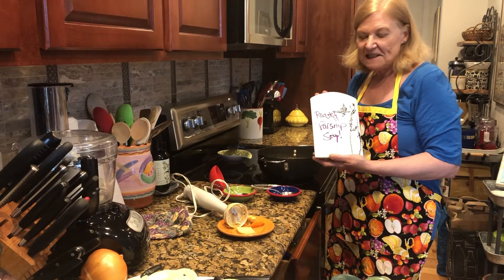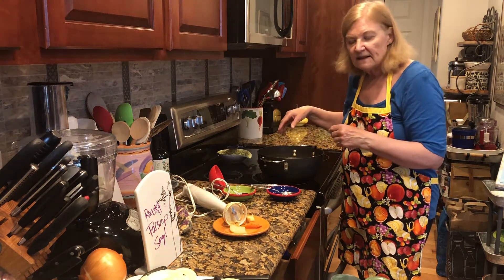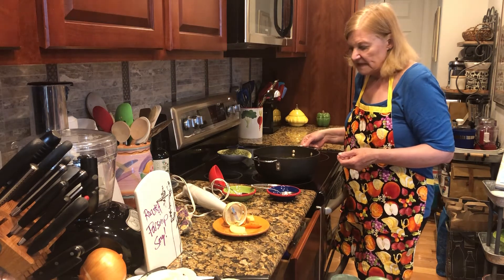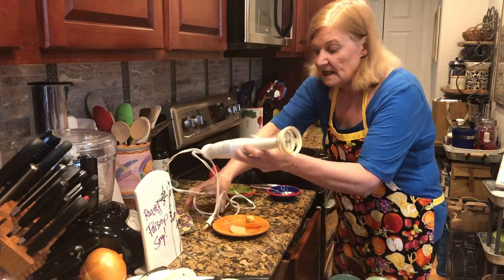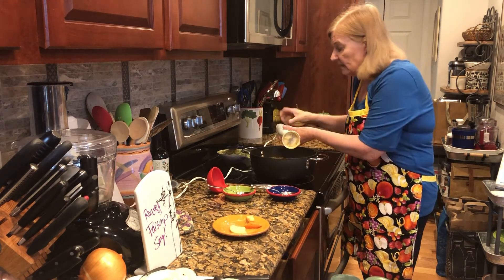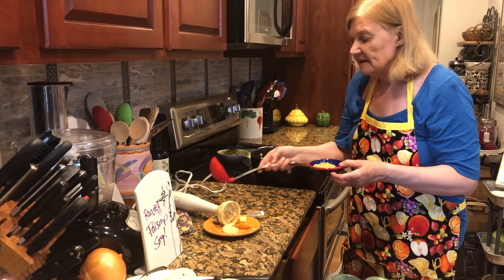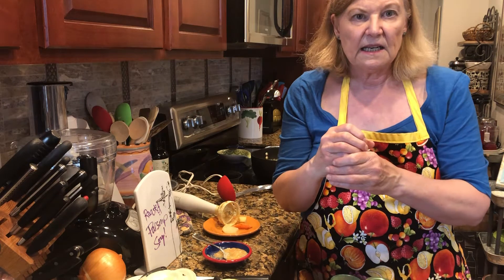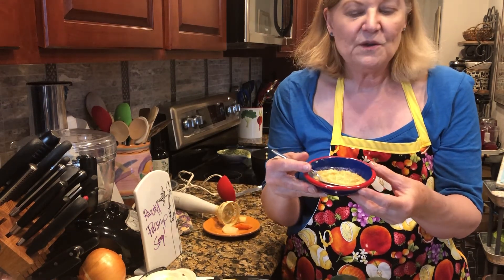#71 ROASTED PARSNIP SOUP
• 1 pound parsnips, peeled and sliced about ¼ inch slices
• 1 pound potatoes, peeled and sliced about ¼ inch slices
• 2 tablespoons olive oil
• 1 ½ teaspoon salt
• 1 tablespoon butter
• shallot or onion to make ½ cup chopped
• ½ teaspoon fresh minced ginger
• 2 to 3 garlic cloves, minced
• 2 celery stalks, sliced about ¼ inch slices
• ¼ pound carrots (about 2 to 3 carrots), sliced about ¼ inch slices
• ½ cup dry white wine
• 1 quart vegetable or chicken broth
• ¼ cup half and half
• 1/8 teaspoon cayenne pepper
• Freshly ground pepper
Instructions
Oven 425.  Put parsnips and potatoes and olive oil and some salt in plastic bag and massage around to evenly coat and mix.  Roast for 30 to 35 minutes until fork tender.  While the roasting is going on, melt butter in dutch oven or stockpot.  Add shallots or onions, garlic, ginger, 1 ½ teaspoon salt, and saute about 3 to 4 minutes.  Add celery and carrots and cook about 7 more minutes, stirring occasionally.  Add the wine, broth, roasted parsnips and potatoes, bring just to a boil and reduce heat and simmer about 15 more minutes.  Suggest you place foil on top of the pan or a lid.  Stir in the half and half, cayenne and pepper.  Check for seasoning and serve.